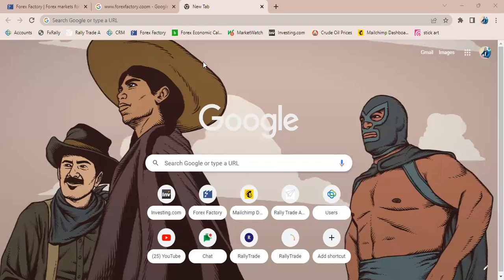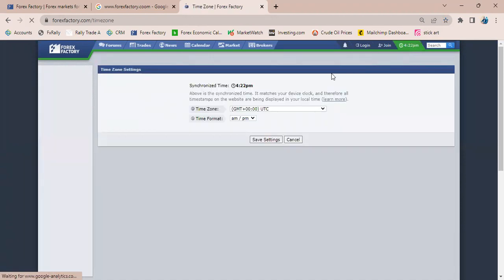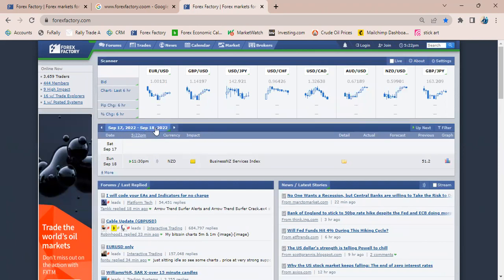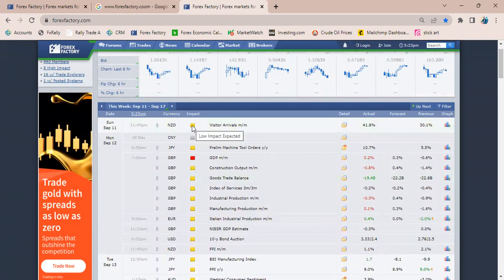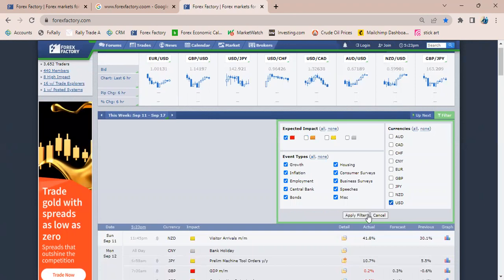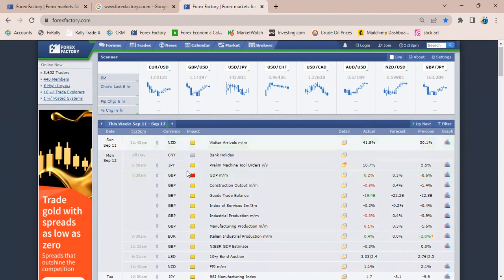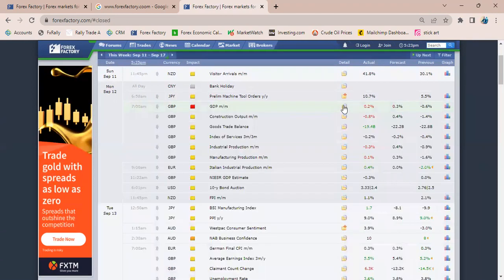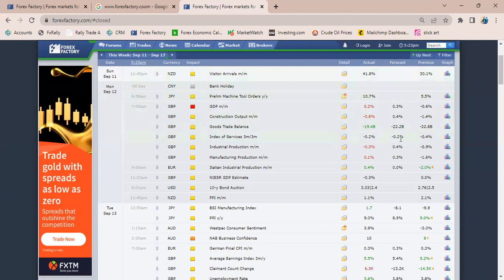How to setup Forex Factory Calendar on PC. (Fundamental Traders).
This video details the application of in order to check out and be updated on the fundamentals that are recurring and to be expected.